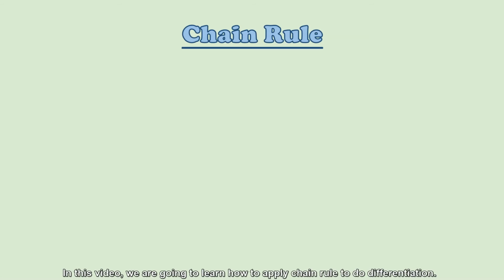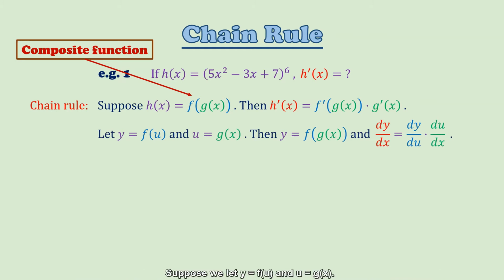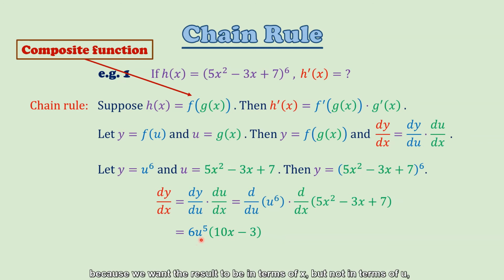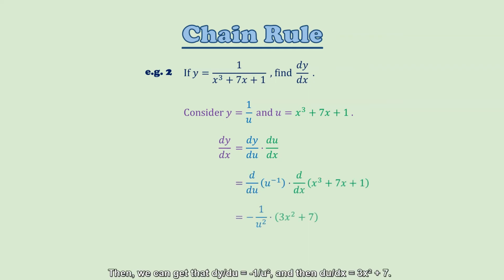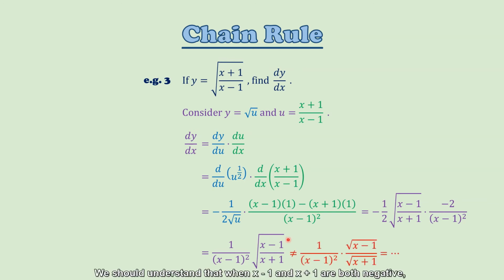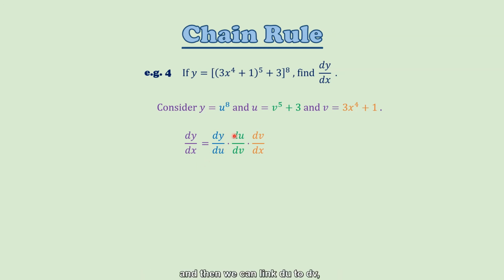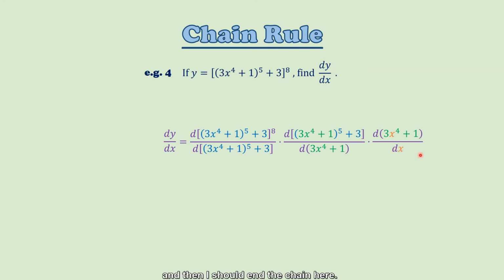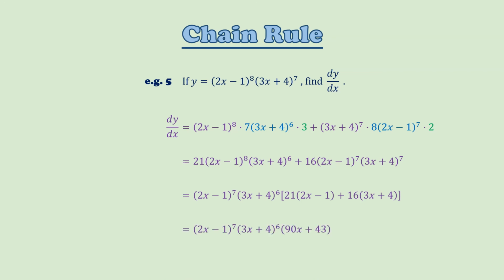Self-learning Video - Chain Rule [Subtitled] (M1/M2)